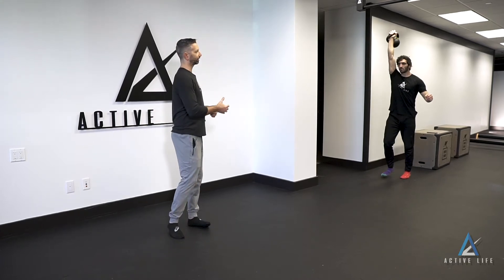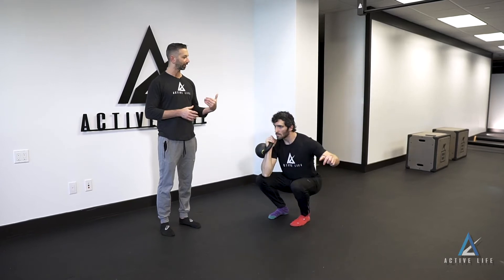1 Arm Overhead Carry Complex